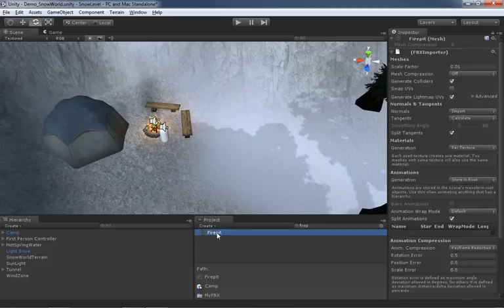Unity3 Fund Primary UI 028 ProjectView Search